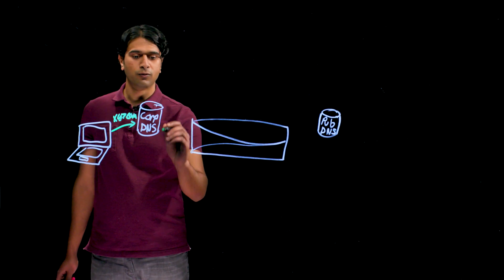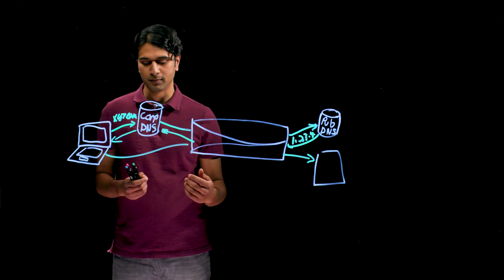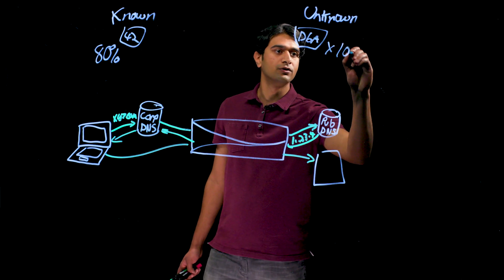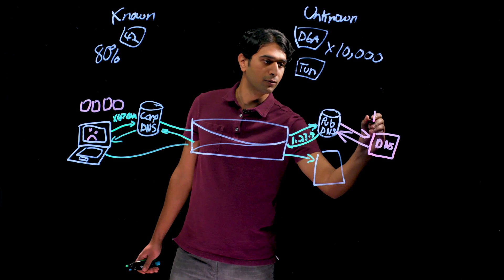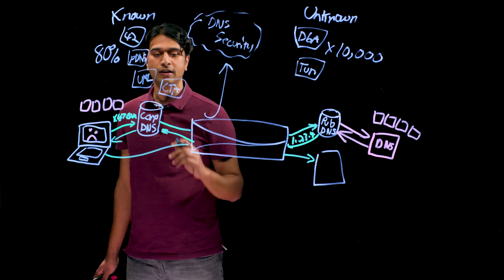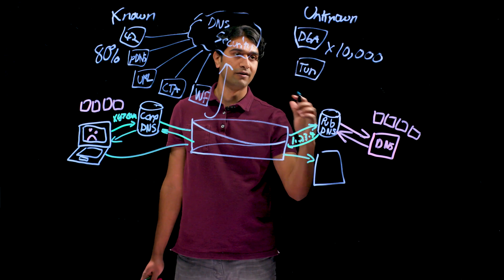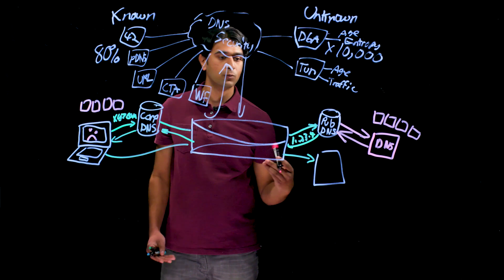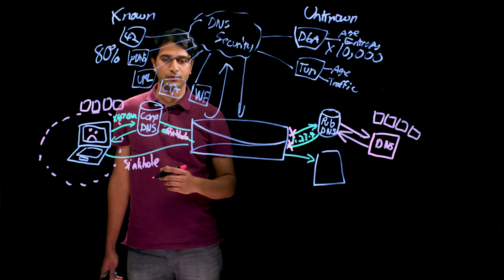Lightboard Series: DNS Security Service - Protecting against malware using DNS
Automatically prevent network users and systems from connecting to malicious domains.

This lightboard session takes a look at how the Palo Alto Networks DNS Security service applies predictive analytics to disrupt attacks that use DNS for command-and-control or data theft. Tight integration with the next-generation firewall eliminates the need for independent tools. Now you can rapidly predict and prevent malicious domains, neutralize threats hidden in DNS tunneling, and apply automation to quickly find and contain infected devices.